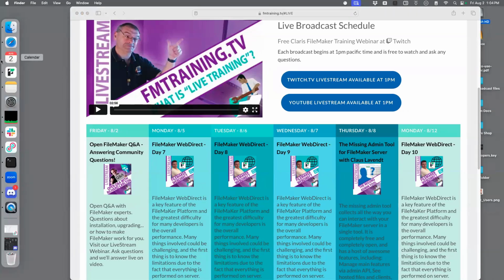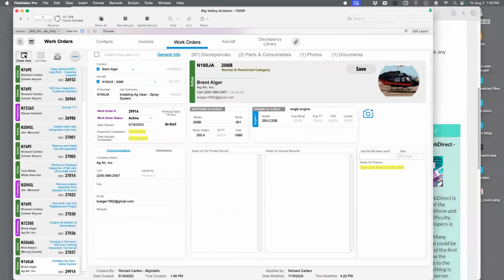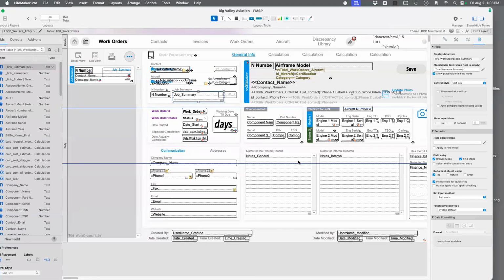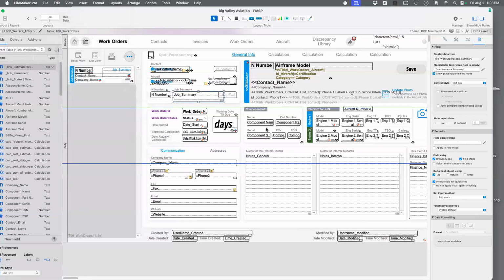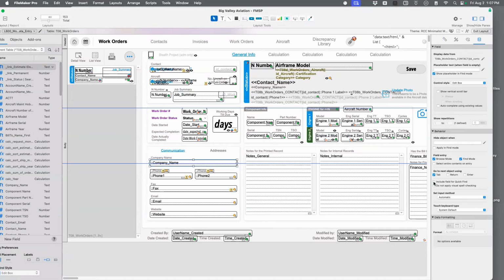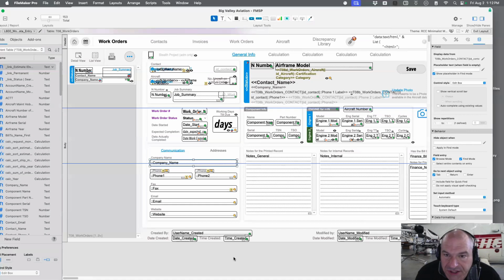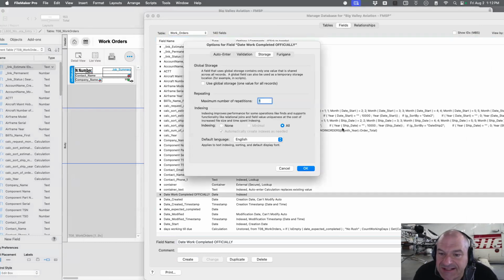Open FileMaker Q&A - Part 1- “Improving Quick Find Speed in FileMaker”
Open Q&A with FileMaker experts.  Questions about installation, upgrading or how to make FileMaker work for you.

70 hours of video content AND one copy of Claris FileMaker Pro! 🎥

FMTraining.TV
2122 9th St., Suite 102

Imj3zEXXWfcYeEyeYrcWkMuJXeK4p6siBU/edit?usp=sharing